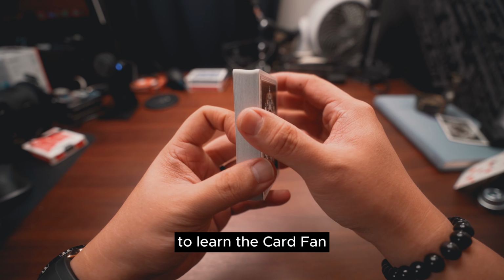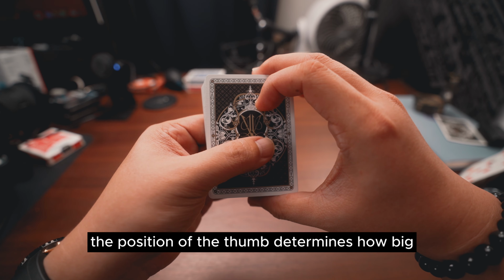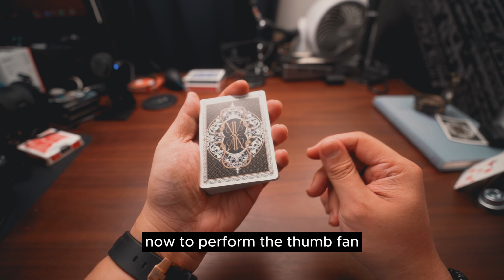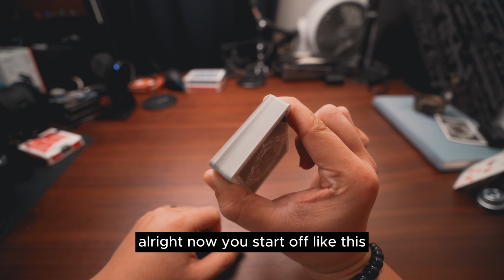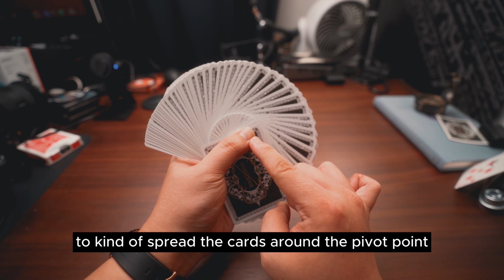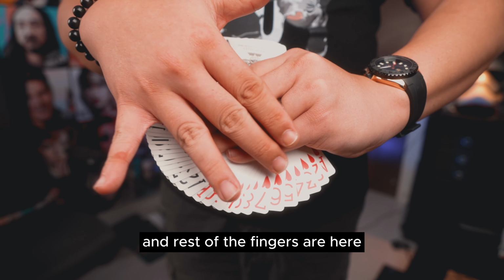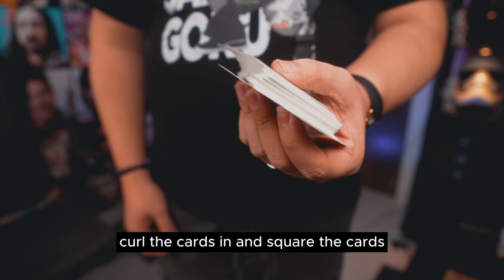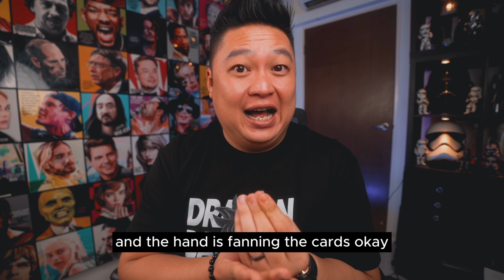HOW TO DO THE CARD FAN (Magic Tutorial)